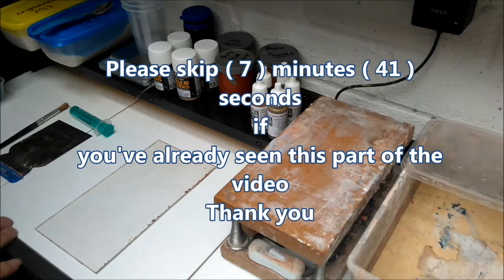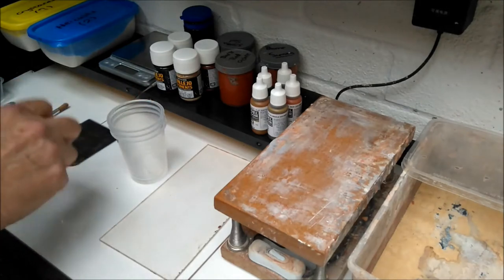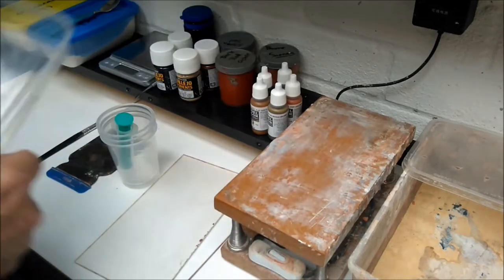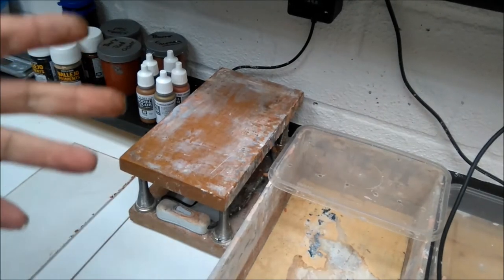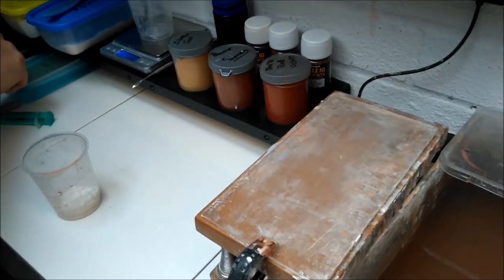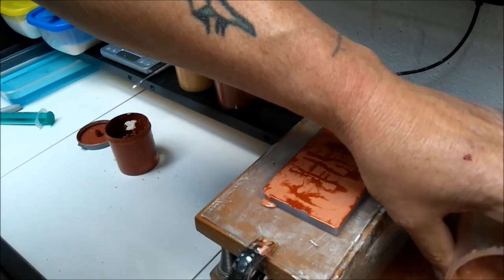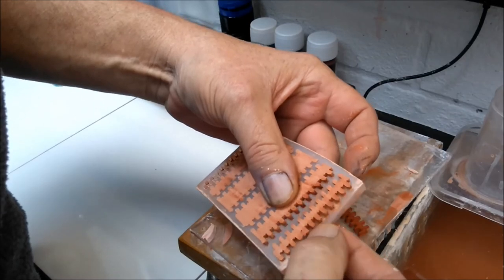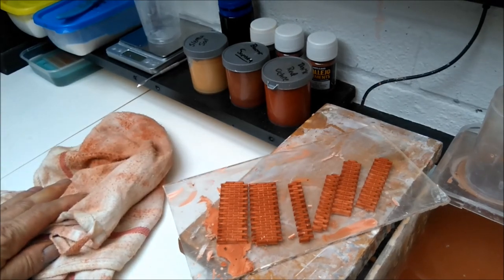Brick Piers In Stretcher Bond In 1/35 scale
We are going through the moulds one by one now and hopefully you will be able to see how easy it is to cast in rubber silicon moulds